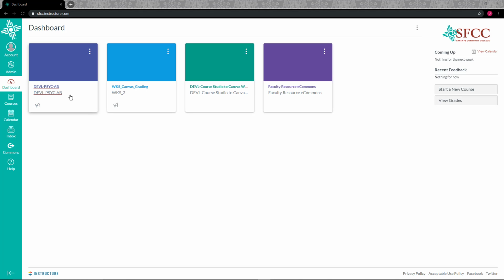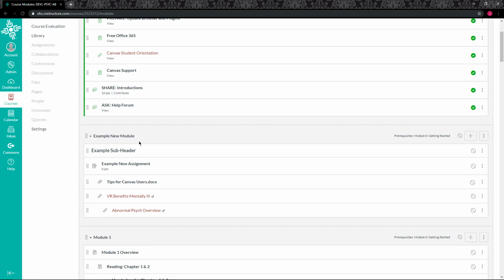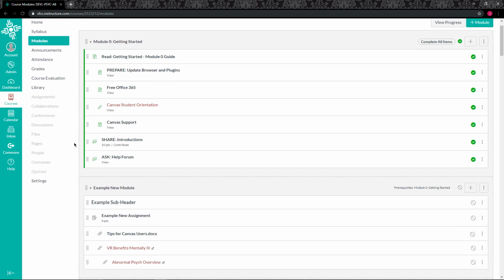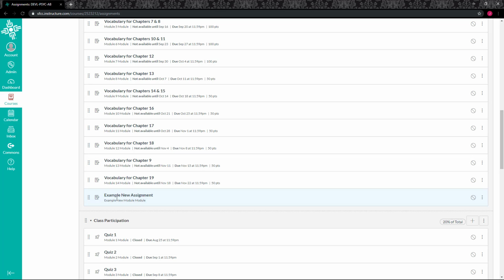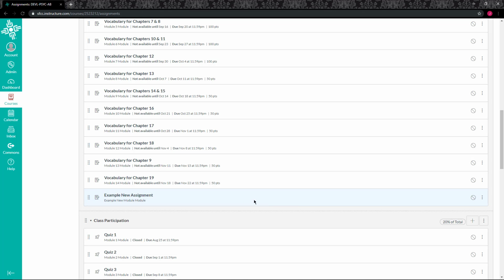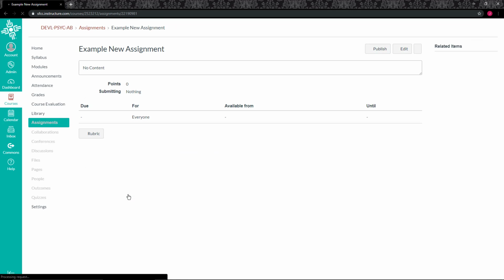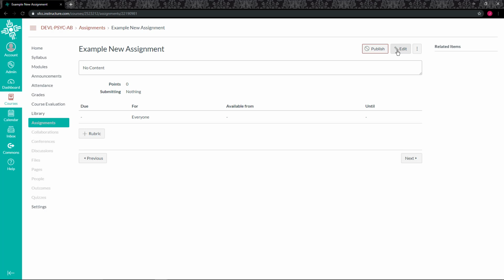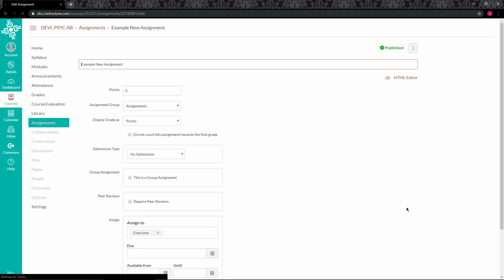Publishing Homework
This video describes how to publish Assignments, Discussions, and Quizzes. Please follow the link below to view the written tutorial for publishing Assignments. (The operation is the same for Quizzes, Discussions, and Pages.)